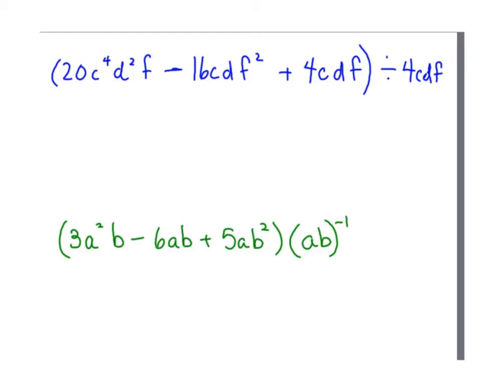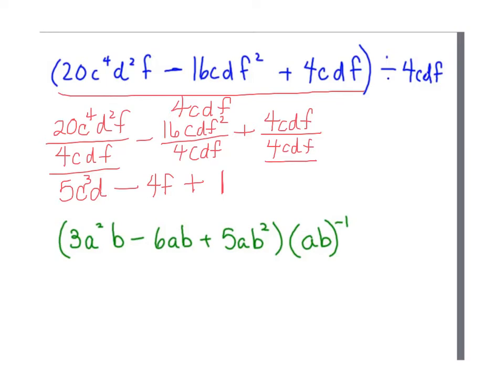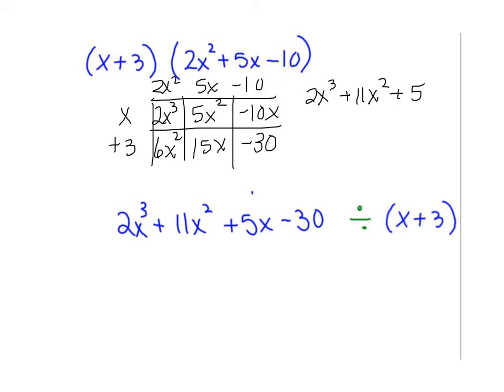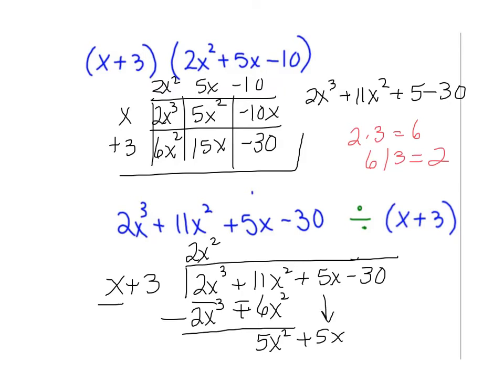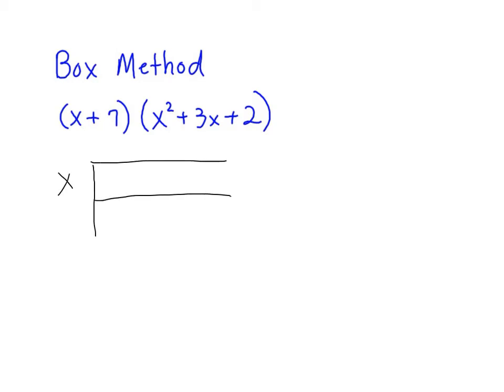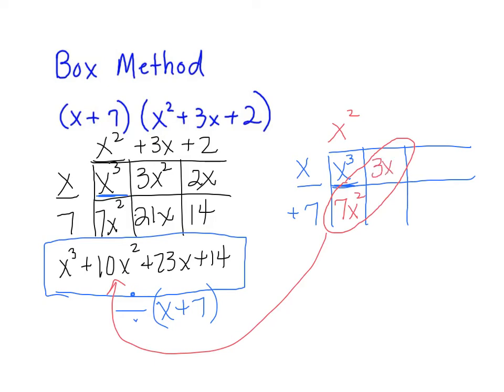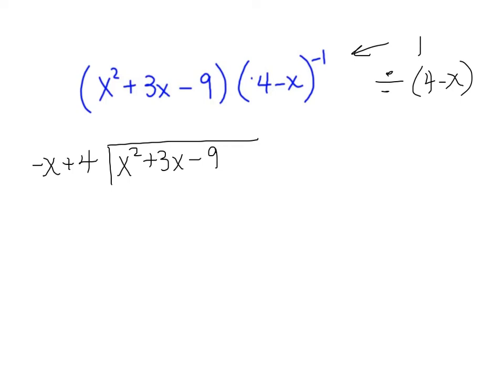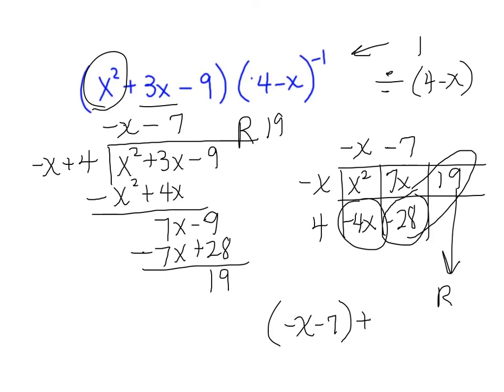A5 3 Dividing Polynomials long division